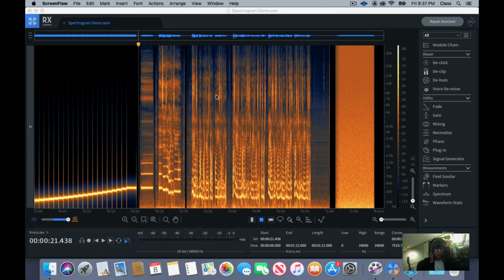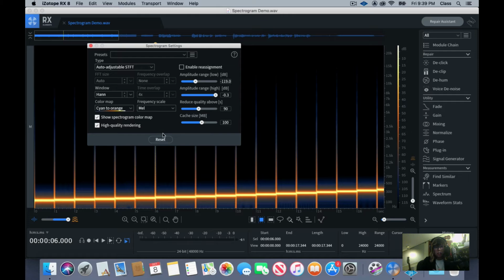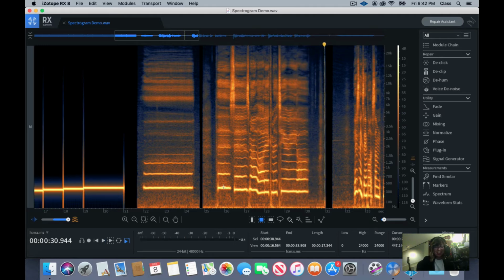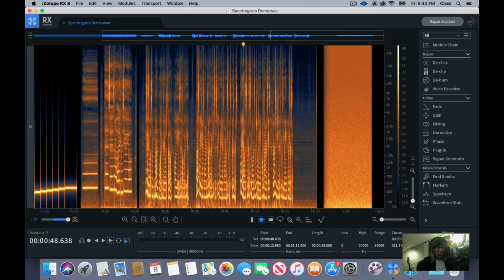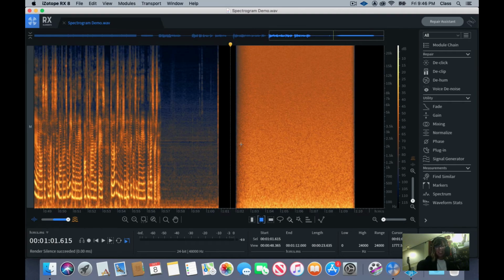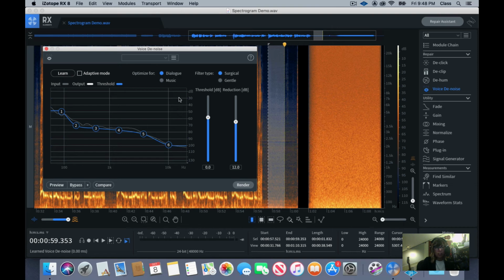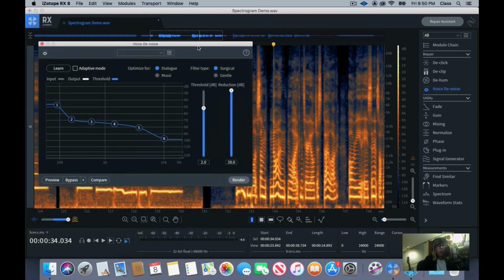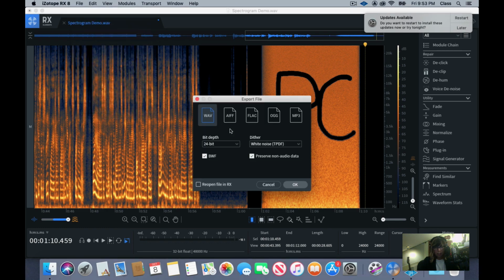An Introduction to Reading the Spectrogram in RX